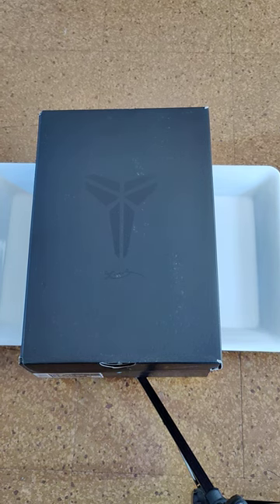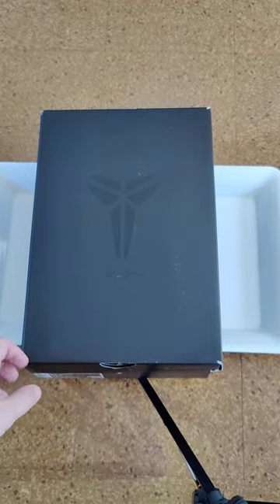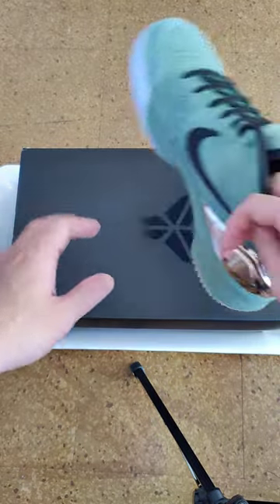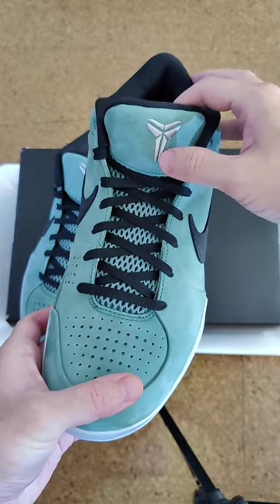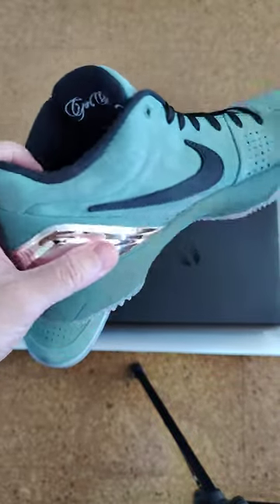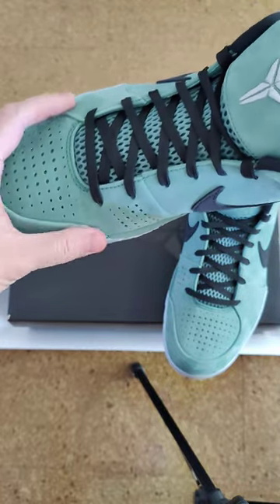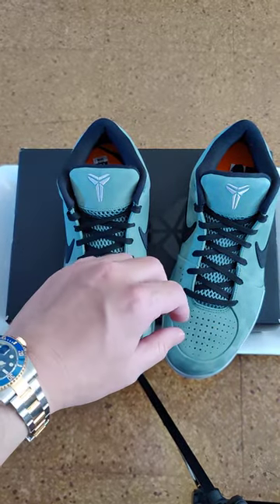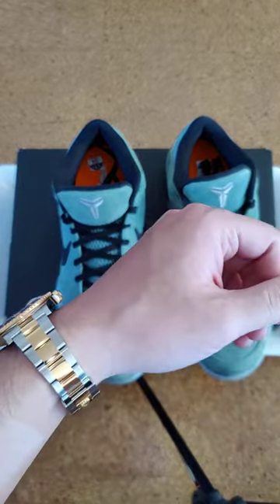Kobe 4 Girl Dad Sneaker Review And My Rolex